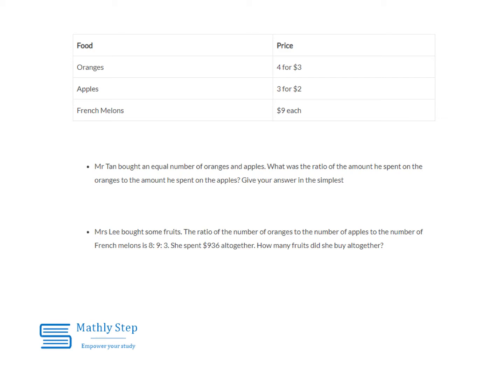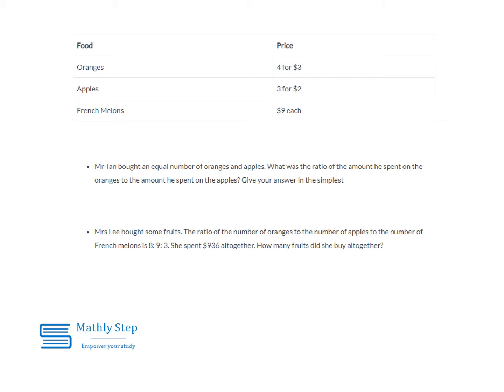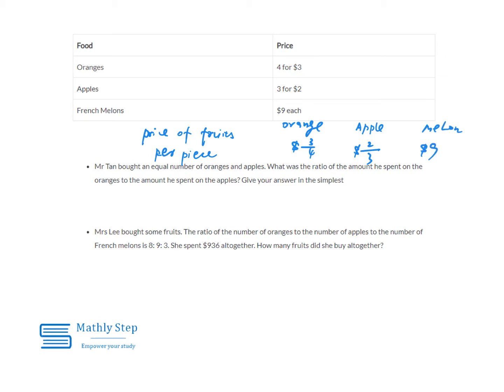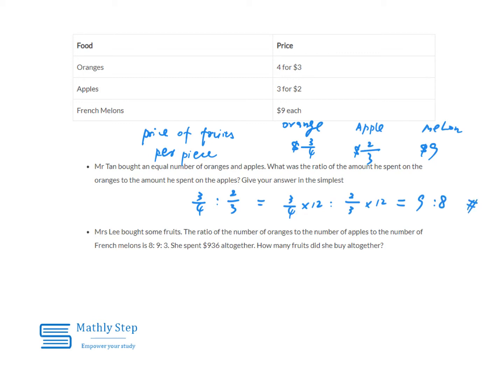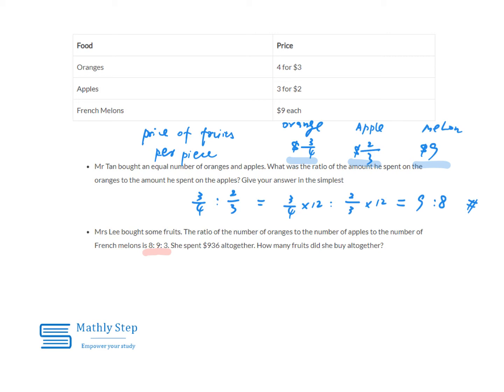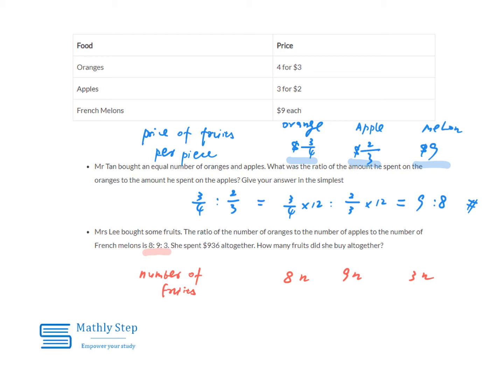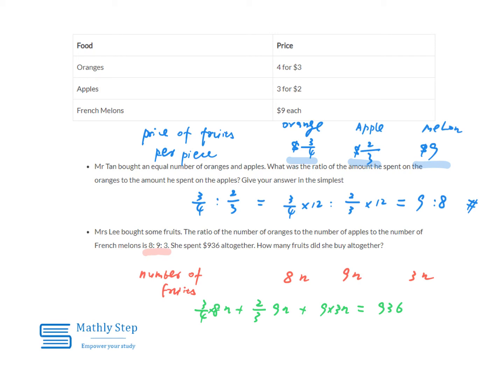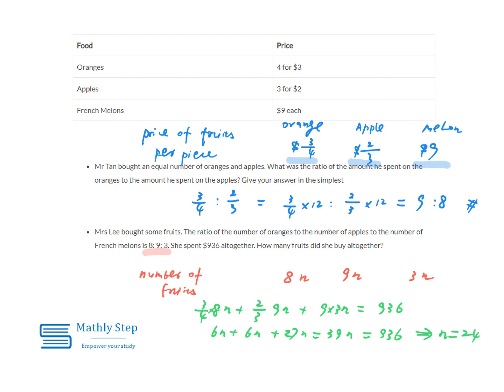Raffles Girls SA 2019 Paper 2 Question 17